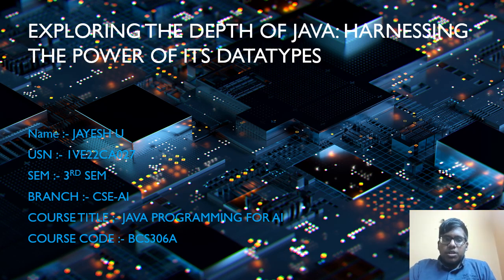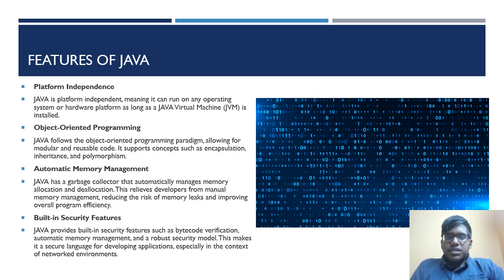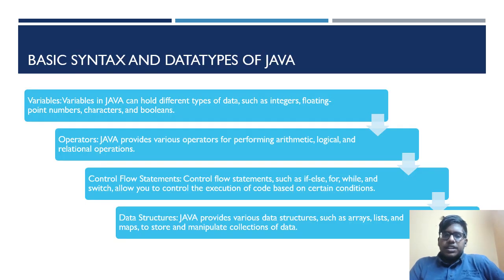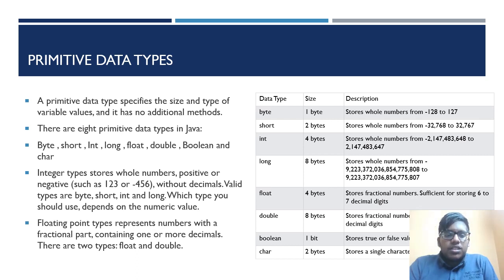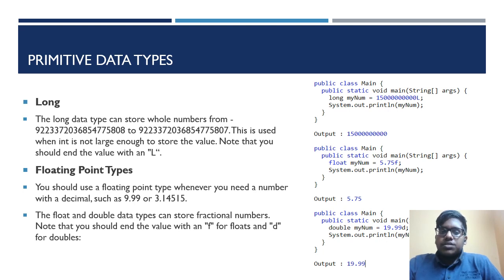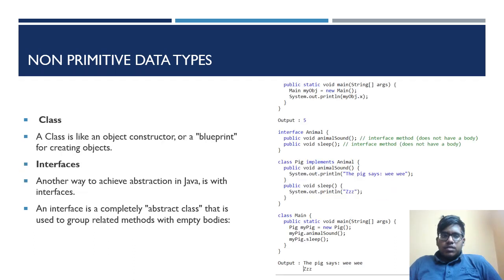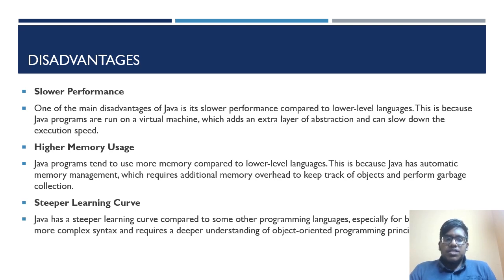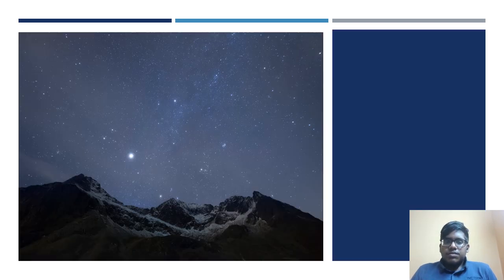JAVA AND ITS DATATYPES